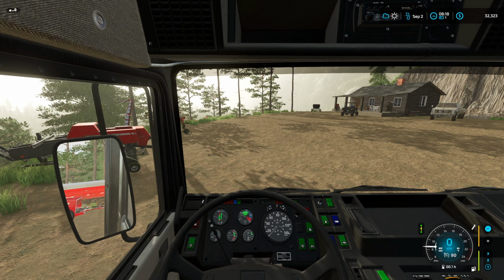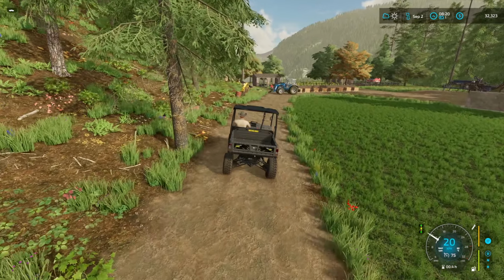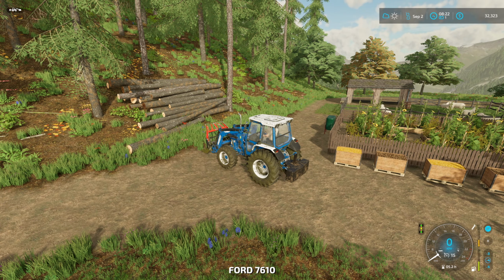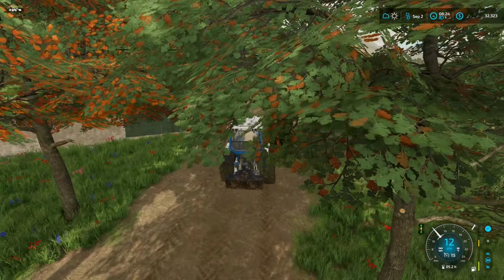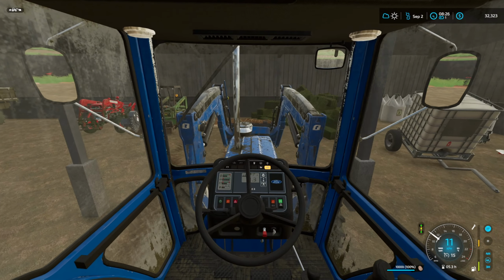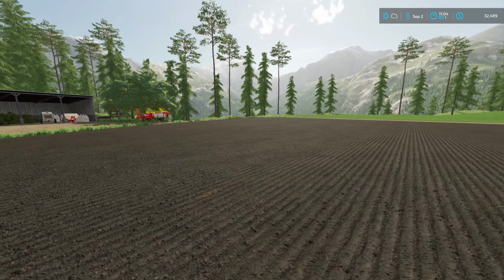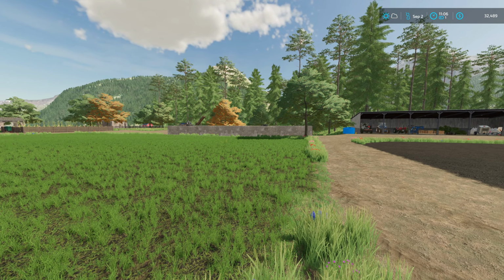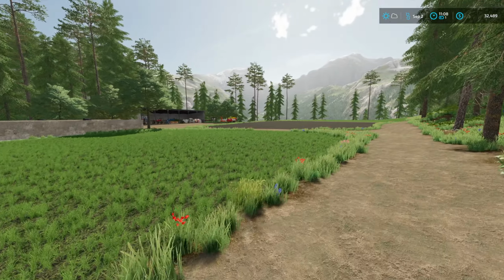I Bought A Volvo Truck For Logging! | Off The Grid! | FS22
In this episode of the Farming Simulator 22 Off The Grid Series we are finally seeding our wheat field which will feed our chickens and future pigs. We also take a look at the Volvo truck that we bought which will be used primarily for logging.

In this Farming Simulator 22 series, we are living off the grid. We have a minimal amount of money, our property is not really suited for farming and we have a few pieces of old equipment at our disposal. Our goal is simply to improve our lifestyle and our property using the least amount of money possible.

The Off The Grid series will be much slower paced compared to what I usually do. My goal is really just to have fun doing something a little bit different than usual. A very light storyline may appear during the course of this series as that is simply my style of play but it is by no means meant to be a roleplay.

Game: Farming Simulator 22
Map: Bear Rock Logging
Mods: All Of Them! (300+ Active Mods)
Terraforming Mod: Terra Farm